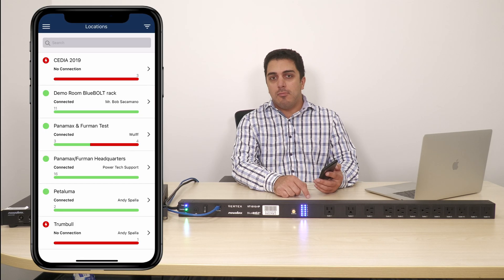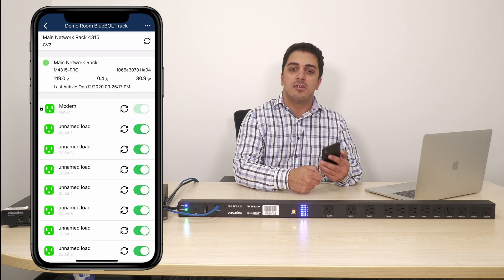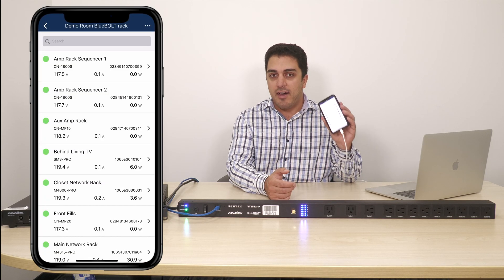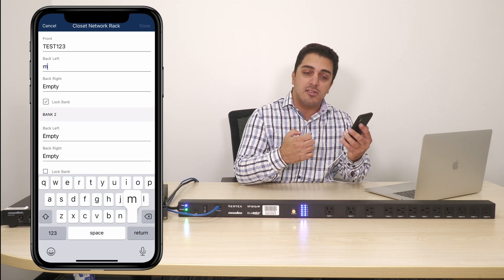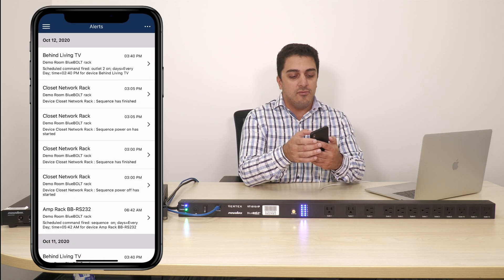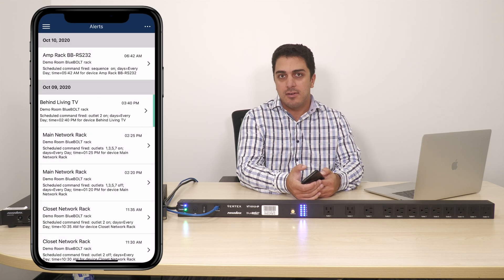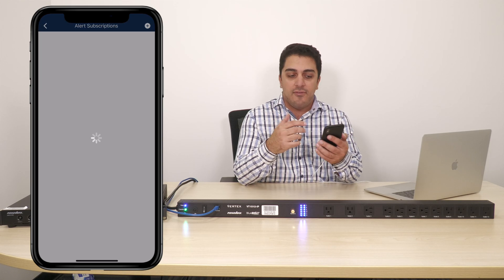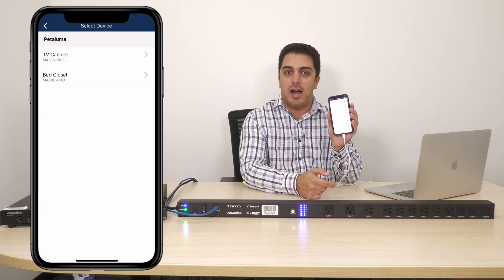BlueBOLT Mobile 2.2 App Upgrade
Take a look at the new BlueBOLT Mobile 2.2 App Upgrade features with our Associate Product Manager, Andy Spalla!